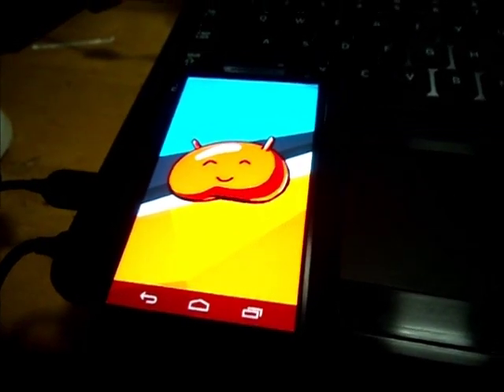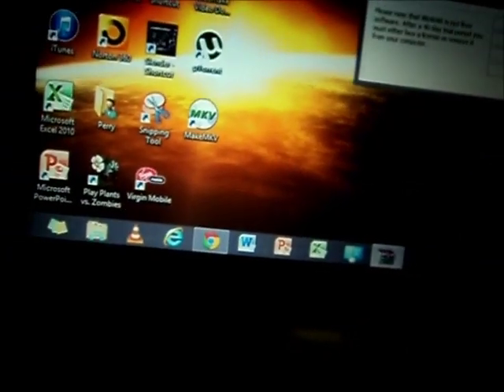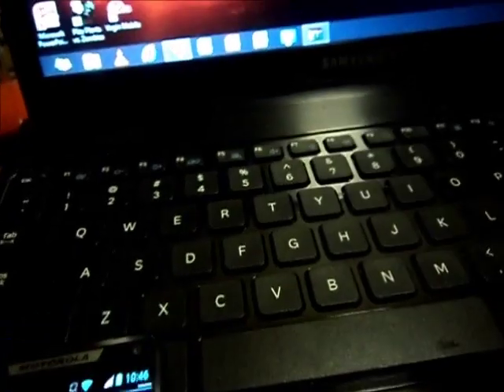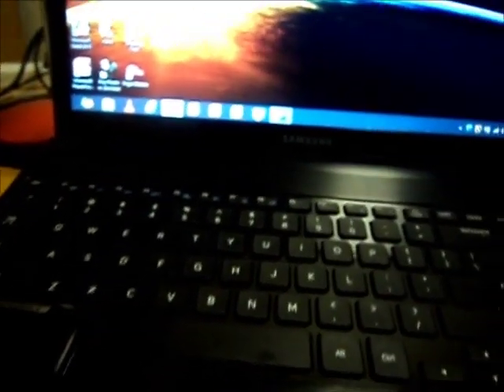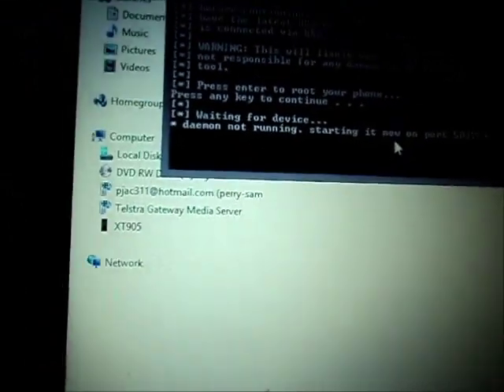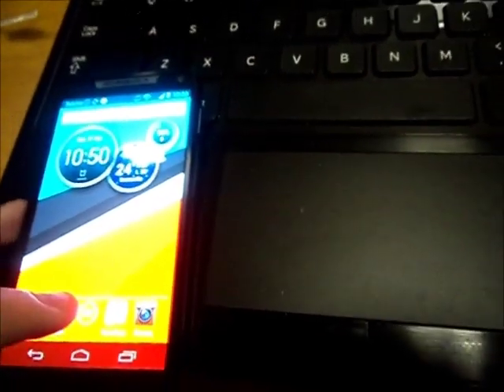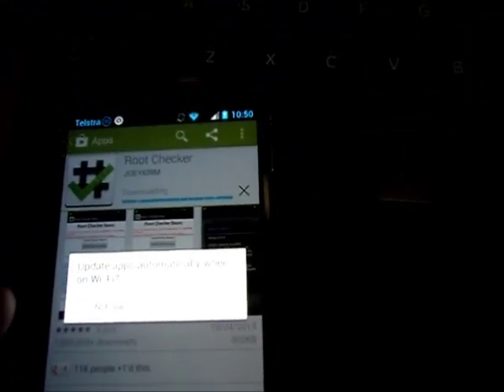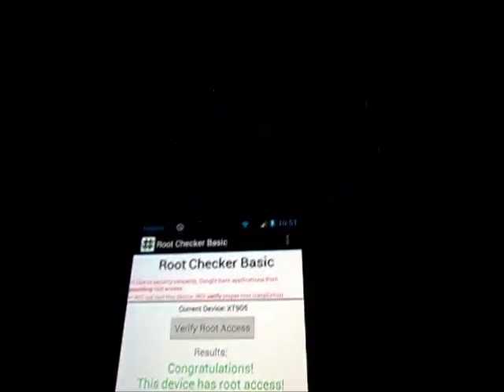How to root your Motorola device after the 4.1.2 update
**THIS WILL VOID YOUR WARRANTY!**

Verizon recently released a patch to fix this exploit so this will no longer work on some Verizon deices. This tutorial will still work on phones from other carriers.

This is a video showing you how to root your Motorola device after the 4.1.2 Jelly Bean update. This works with the Razr HD, Razr MAXX HD, Atrix HD, Photon Q and the Razr M as shown here (other Motorola 4.2.1 devices may also work).

This was my first video so sorry about the bad quality and stumbled words, I did my best.